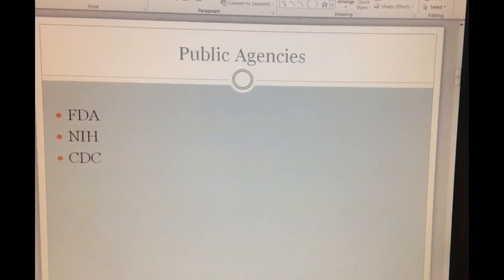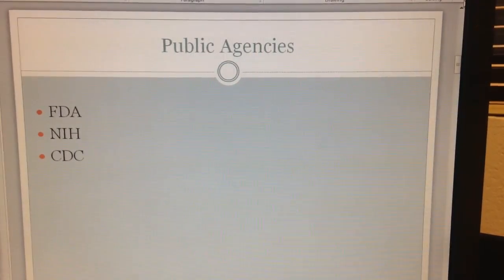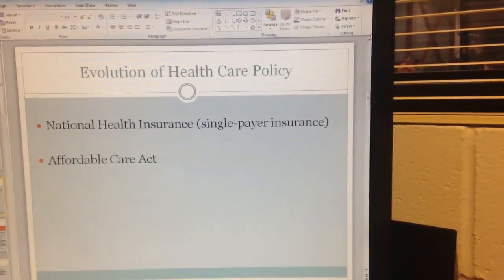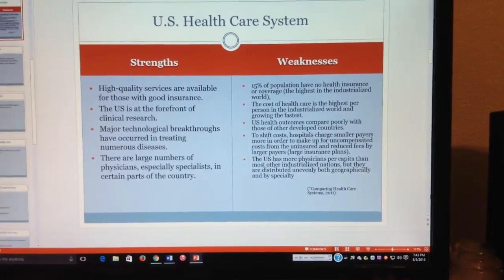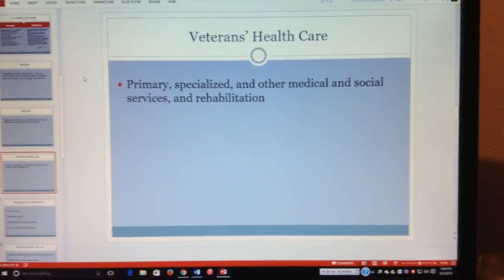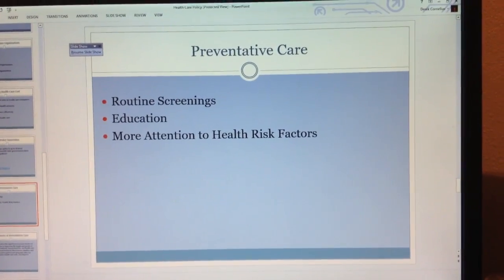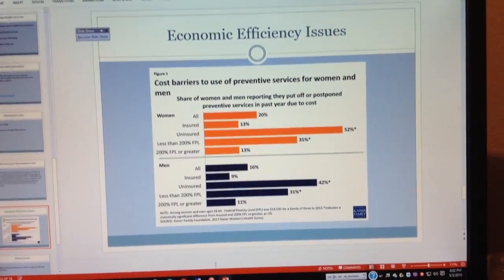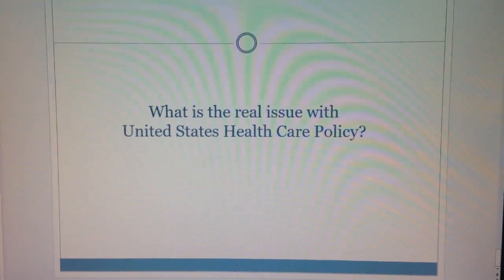U.S. Health Care Policy